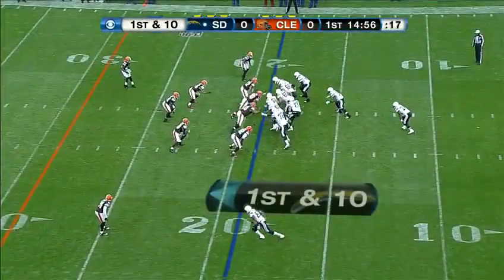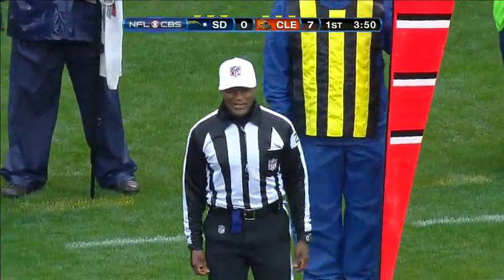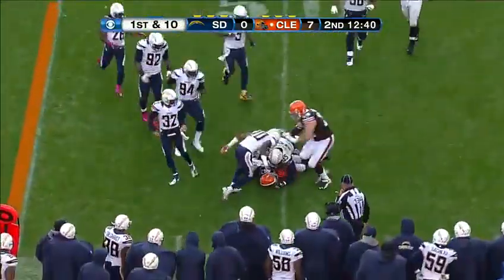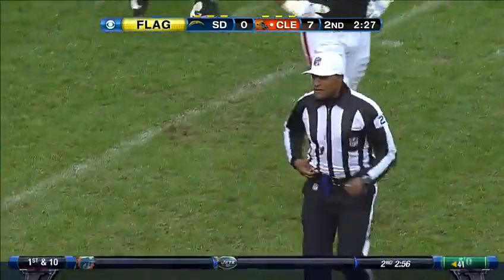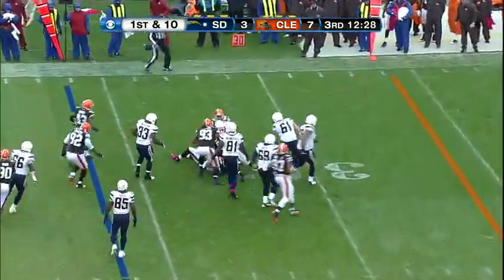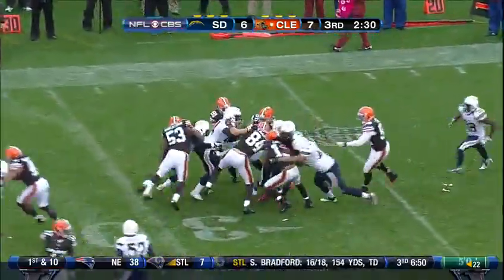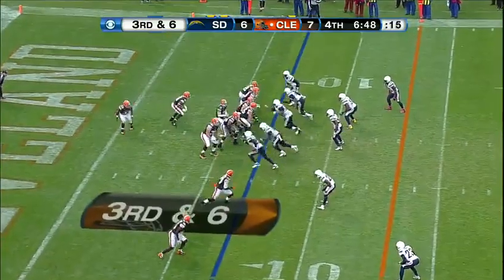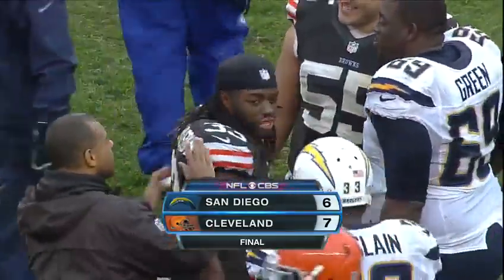2012 - Chargers @ Browns Week 8